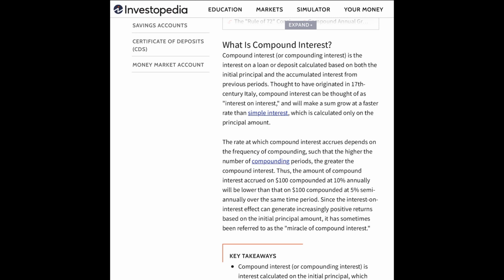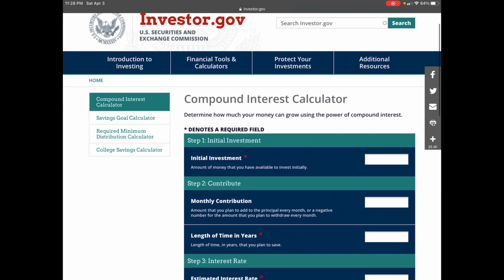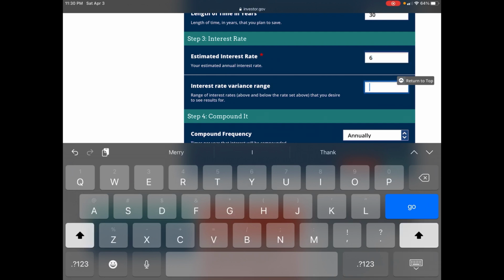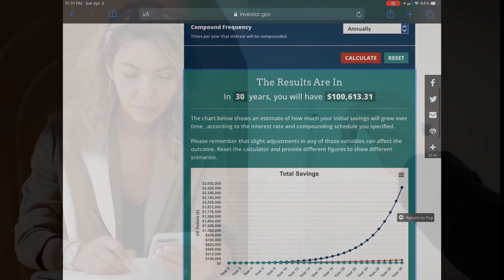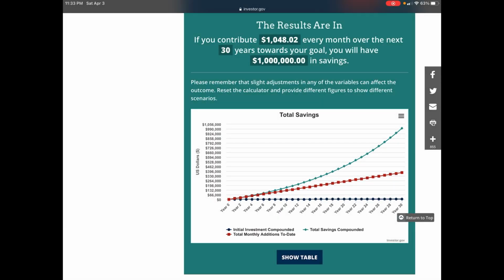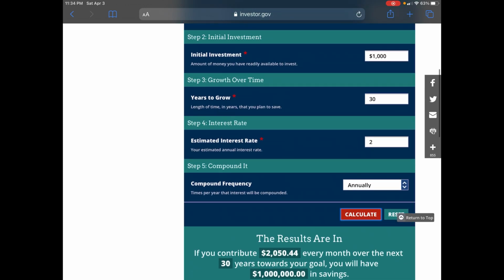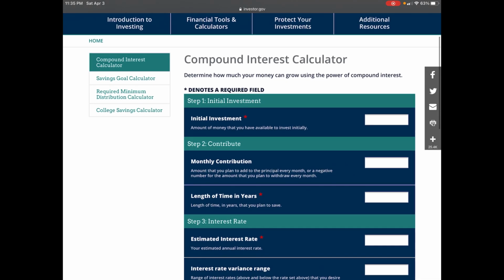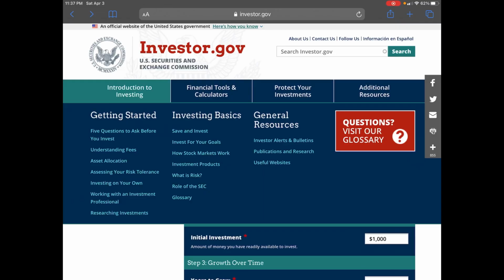The power of compound interest! The 8th wonder of the world!investing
Savings versus investing which is more powerful ?

What is a compound interest and why is it , the 8th wonder of the world.

1. Beginners Guide in investing .

2. The total money makeover by Dave Ramsey

3. Suze Ormans  9 steps to financial freedom

4. Automatic Millionaire by David Bach

5. The simple Path to Wealth by JL Collins

6. The intelligent investor by Benjamin Graham

7. The next door millionaire by Thomas Stanley

8. Retire Inspired by Chris Hogan

9. Everyday Millionaire by Chris Hogan

10. The Boogle guides of investing

11. Rich dad poor dad by Robert Kyosaki

1. What is a ROTH IRA?

2. How to transfer my 2 different ROTH IRA??

3. The third Stimulus check!!!

4. What are some of the smart ways to use your Third Stimulus check???